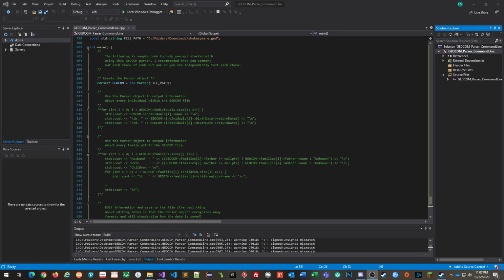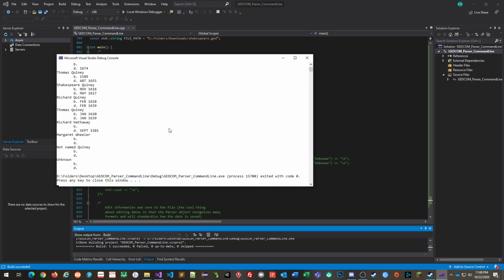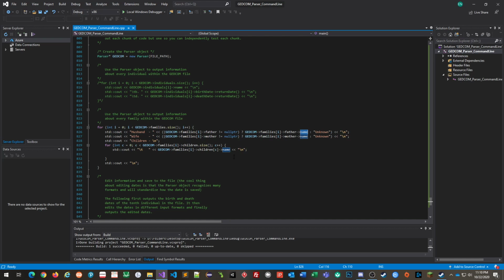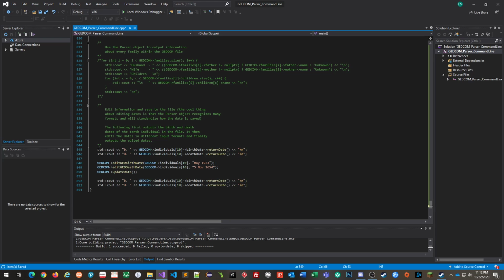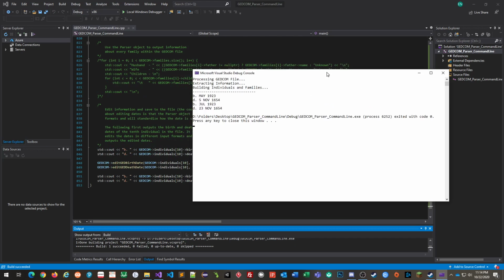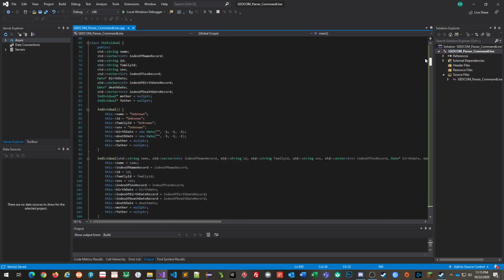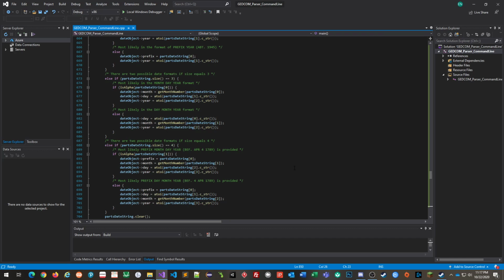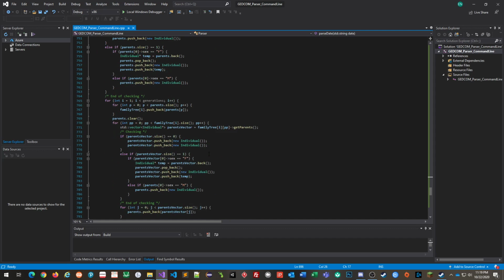Command-Line Based GEDCOM Parser